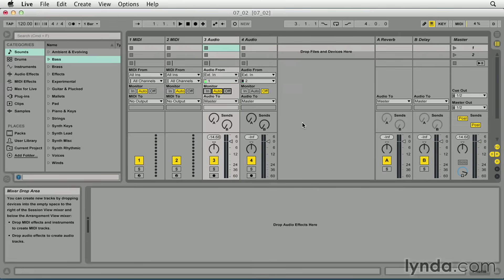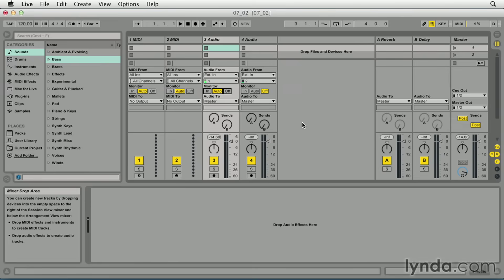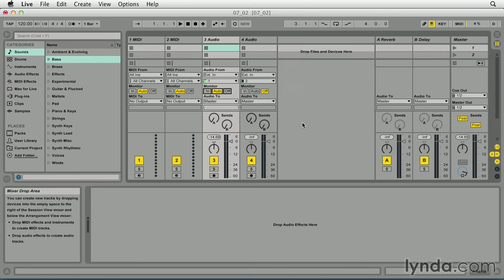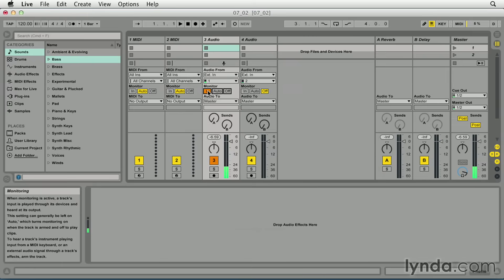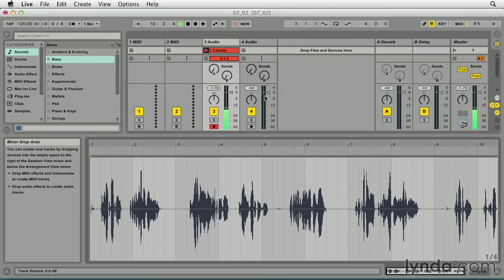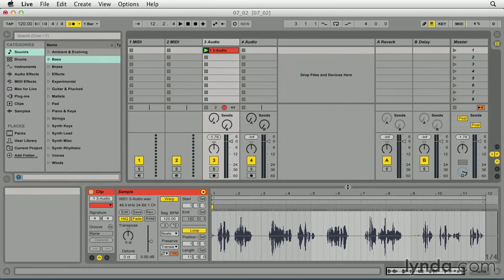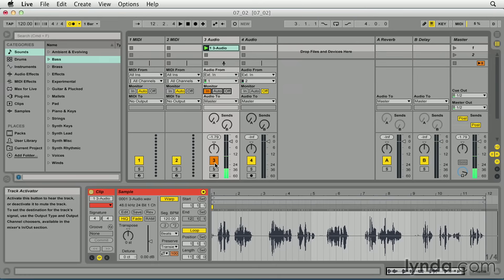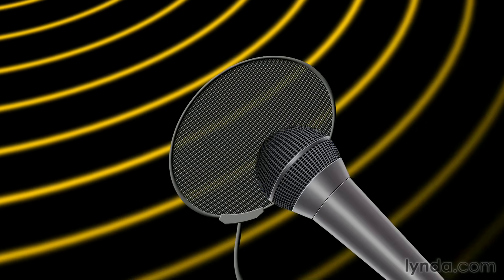Ableton Live Tutorial - Recording audio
LinkedIn Learning is the next generation of Lynda.com. Grow your skills by exploring more Ableton Live courses today